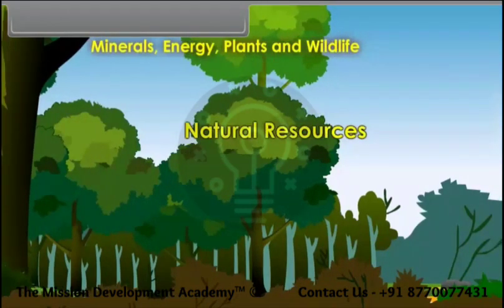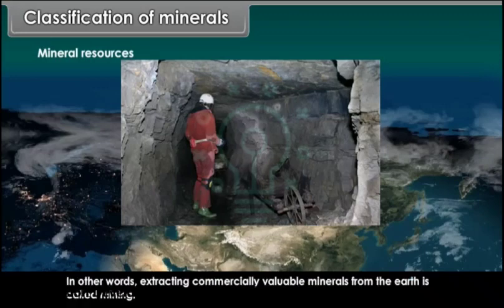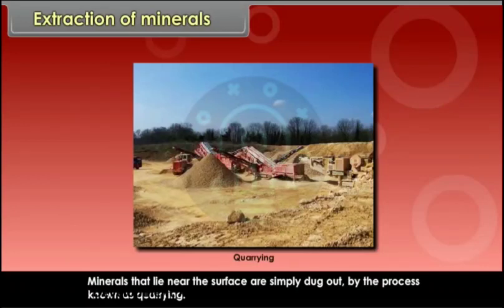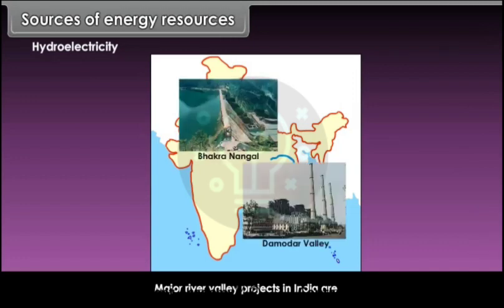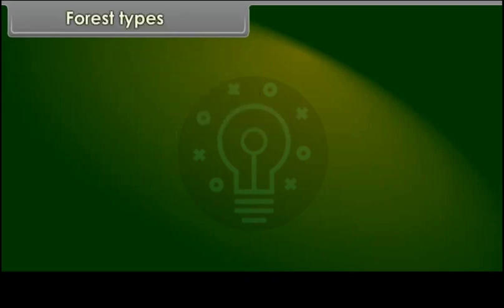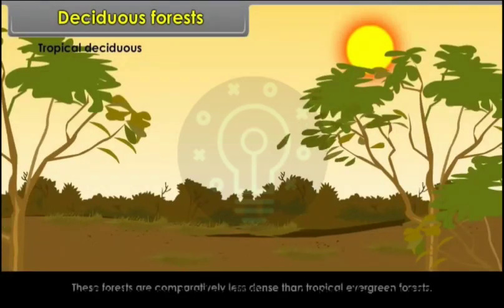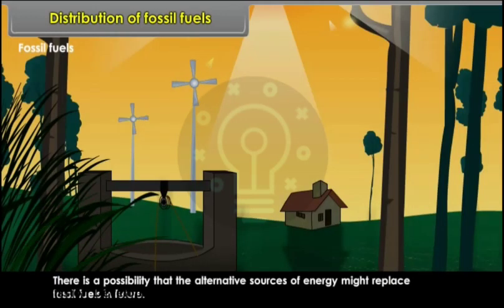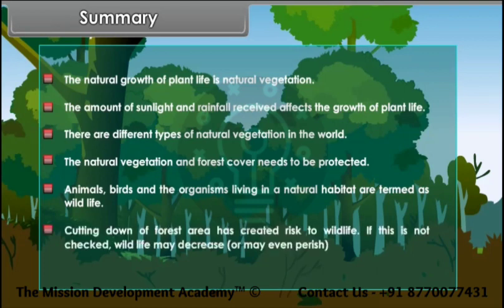Natural Resources- Minerals, Energy, Plant and Wildlife @tmdacademy Class 8 || Social Science